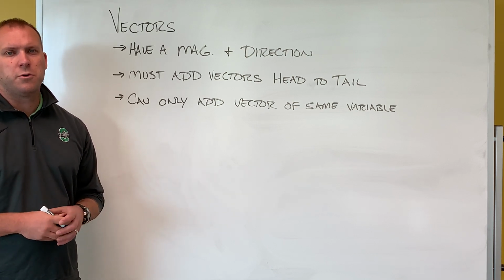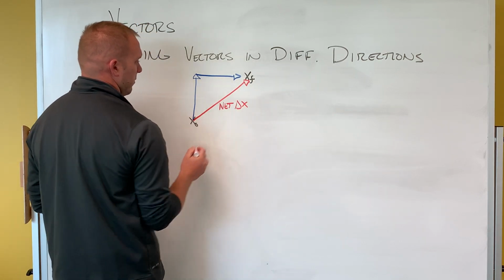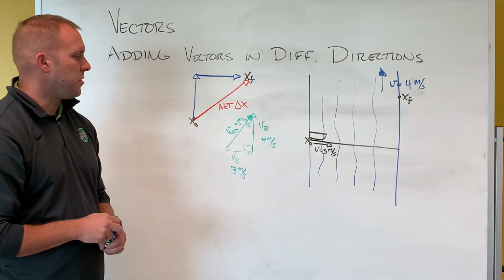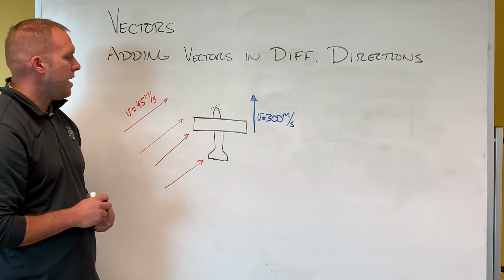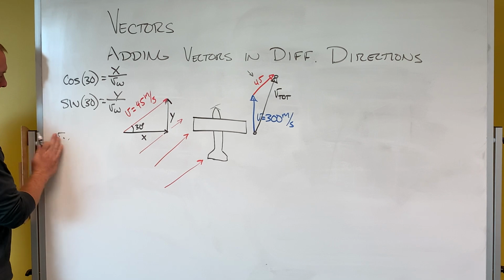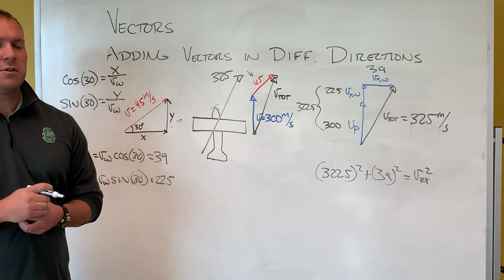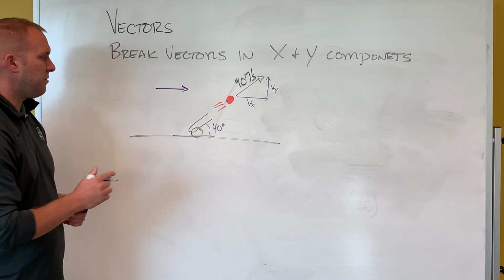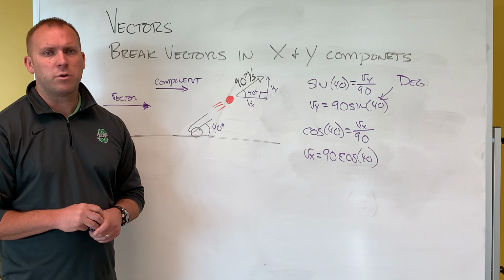AP Physics Unit 1 Kinematics: Vectors (Vid9)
Basic overview of adding vectors and how the break vectors into their components